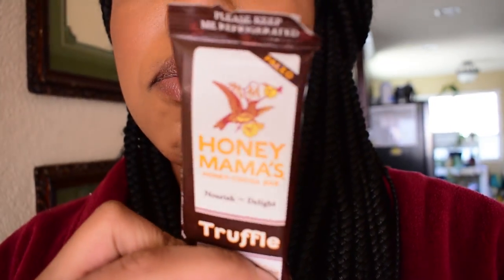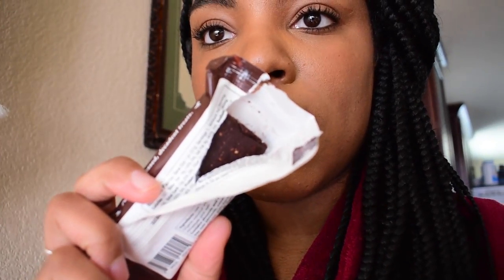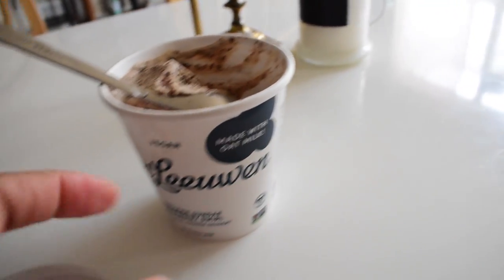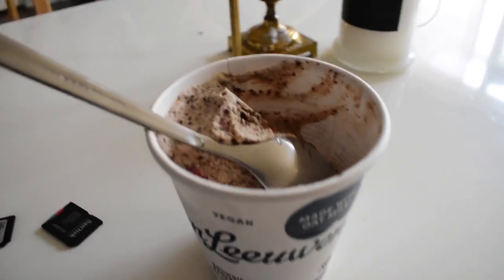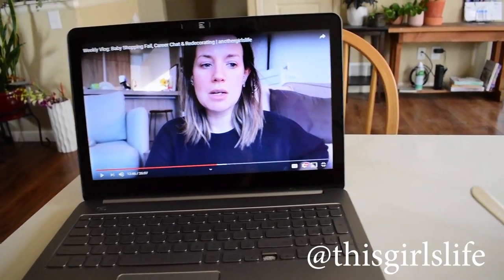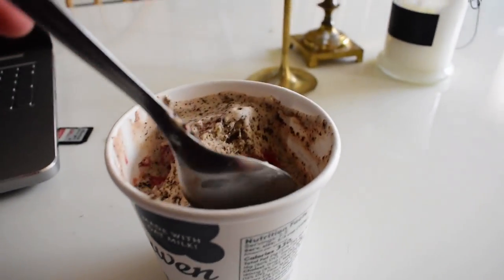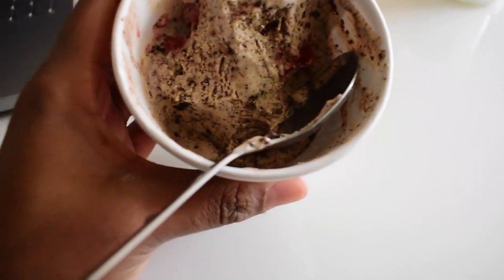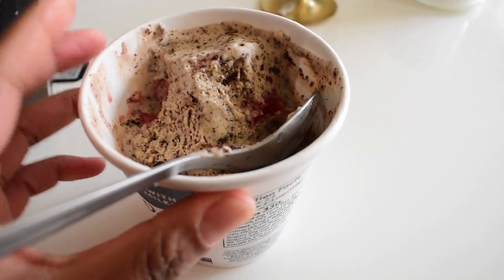A VEGAN WHAT I EAT IN A DAY | JASMINEROSSETTE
Hey Guys!

I decided to do a little food diary! A lot of the food I am eating can be found at Trader Joe's and Sprouts, minus the cheeky lil cheat meal at the end. That is local to Denver.

Stay in Touch!

CAMERA USED
Nikon D5600
Edited by JasmineRossette using Adobe Premiere Pro